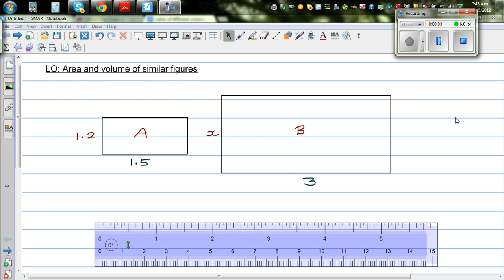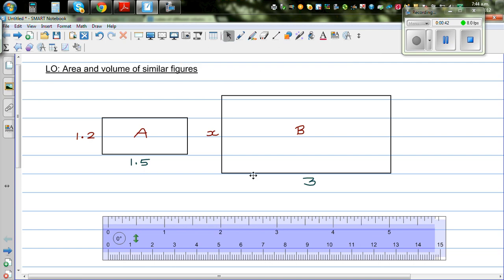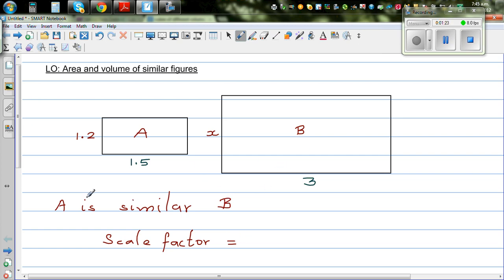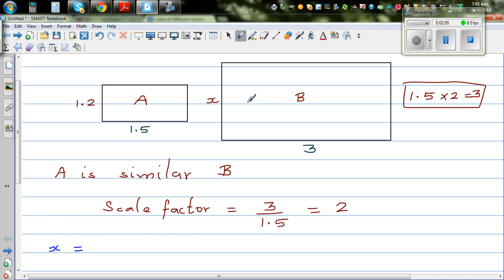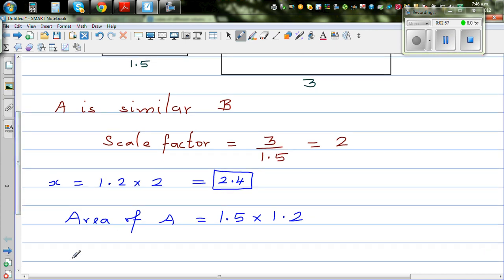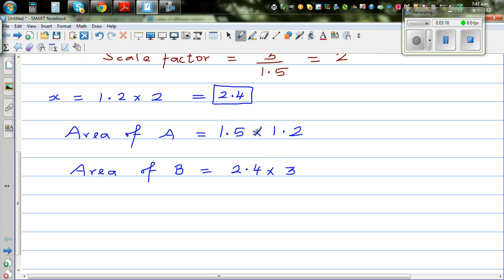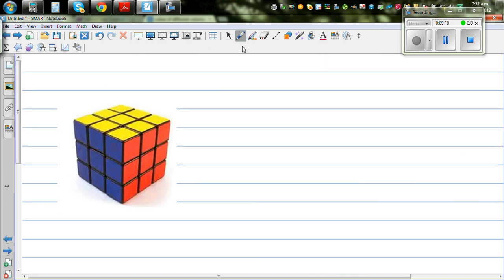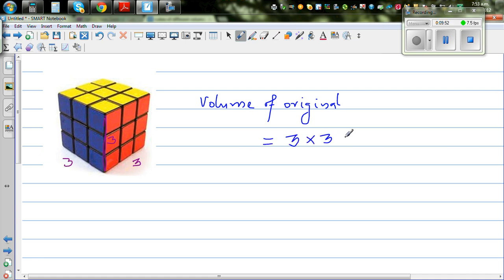Area and volume of similar figures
In this video I have explained the idea of scale factor to find the length, area and volume of similar figures using proportional thinking